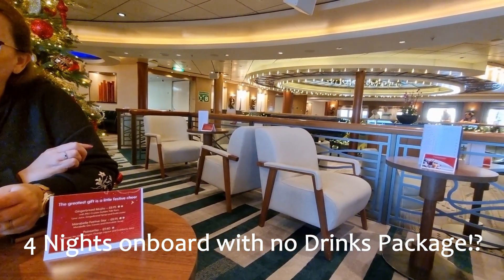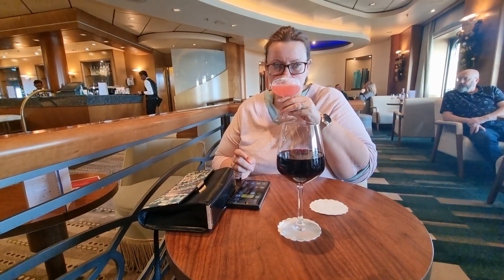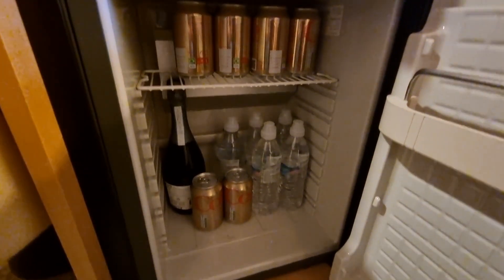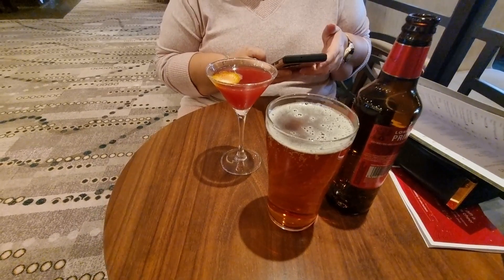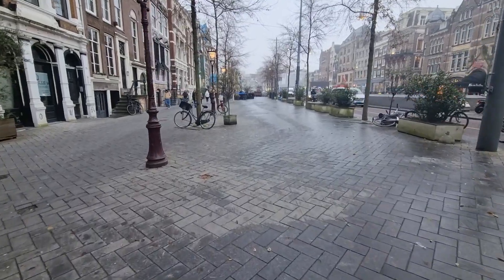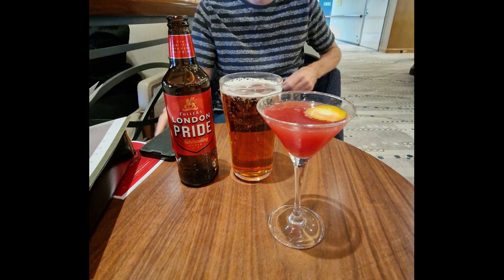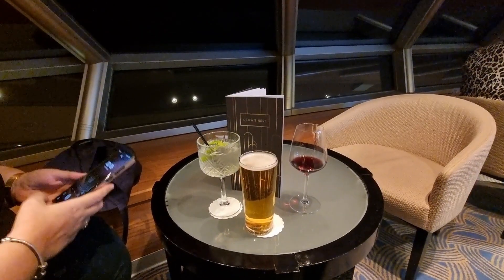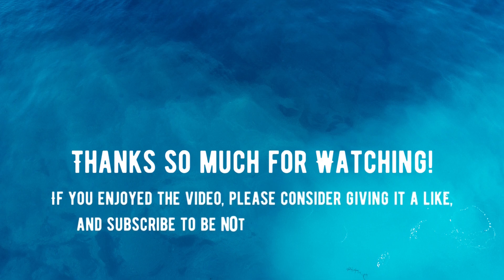No Drinks Package? Our first time cruising without one. How much did we spend?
We give a quick rundown on our first time cruising without a drinks package. Was it way more expensive? Or did we drink a lot less?